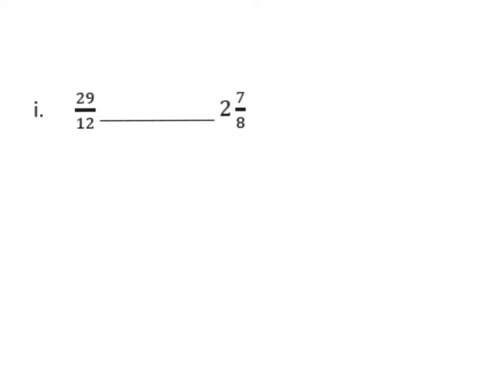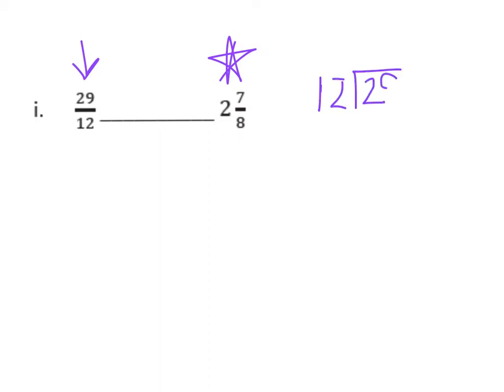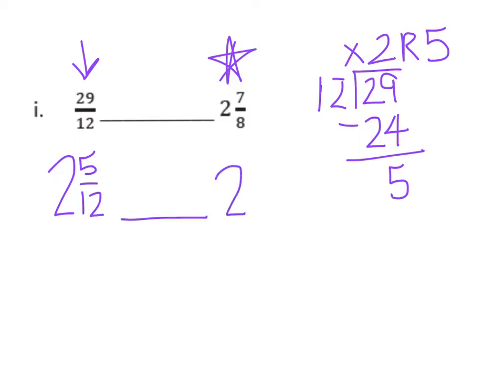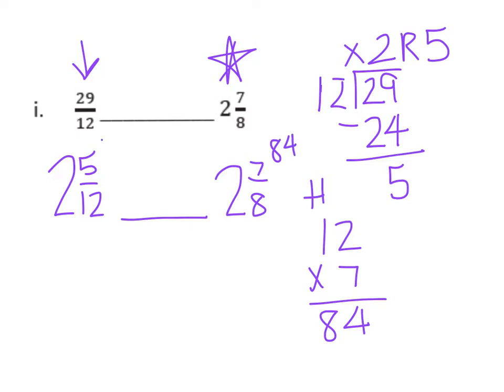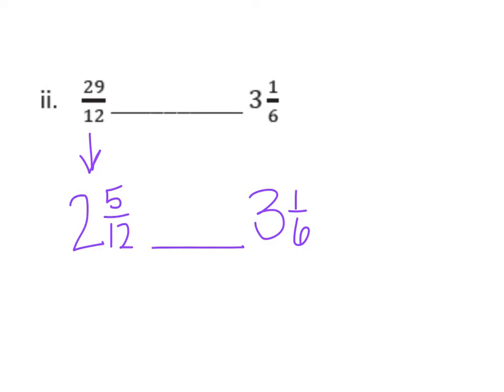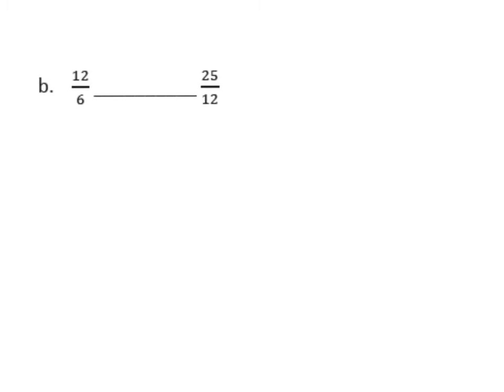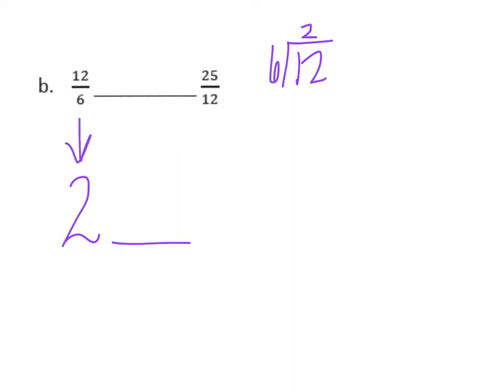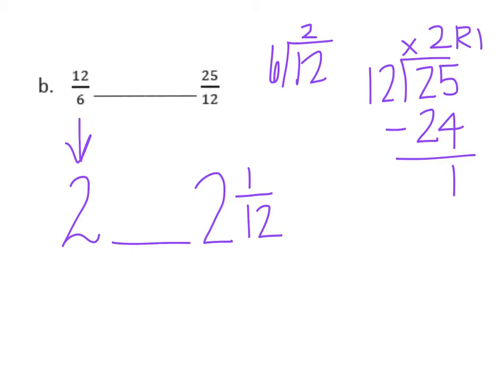Mod 5 L26